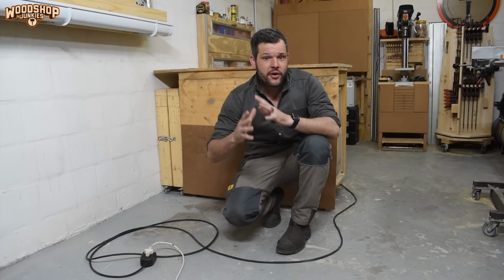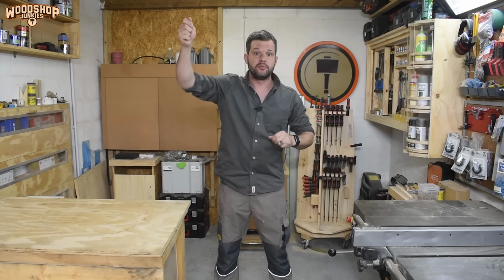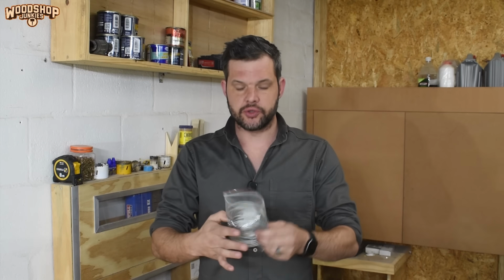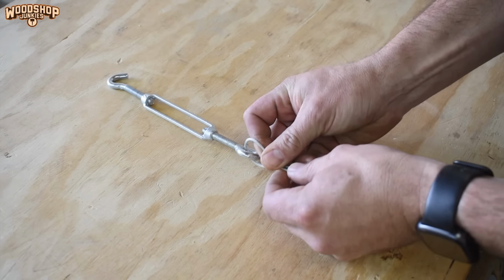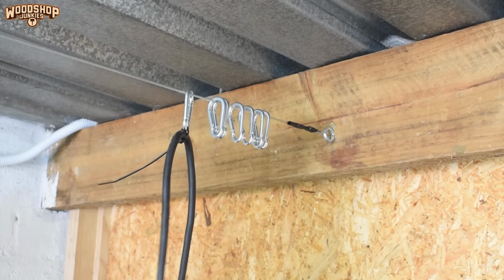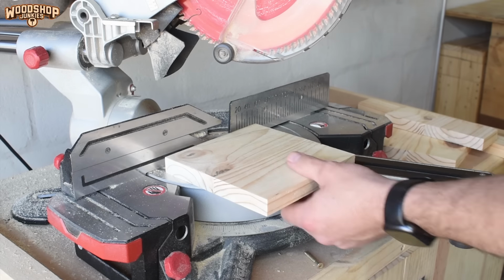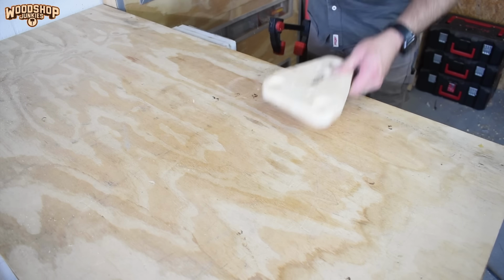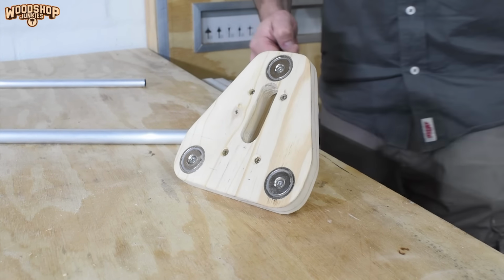Workshop Game Changer On A Budget! - Streamline The Way You Work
The world is going cordless, but we are far from eliminating the need for extension cords in our workshops. Until we do, extension cords are often found on our workshop floors, creating a tripping hazard and being a general nuisance.
Many products are on the market to help us mitigate the hassle of extension cords or power cord management.
Products like retractable extension cords but these aren't an option for me.
In this video, I build an overhead extension cord feed system on a very tight budget. Cheap and easy.